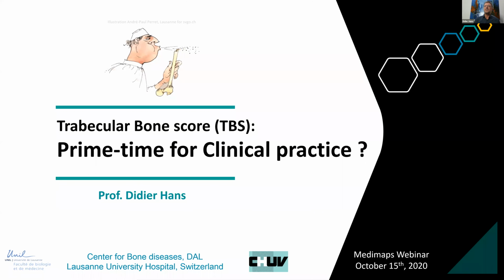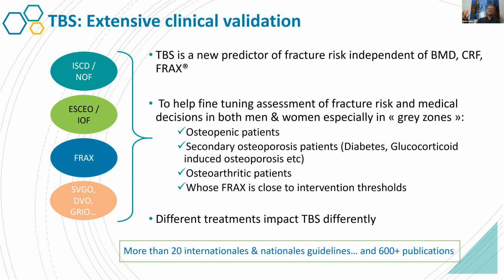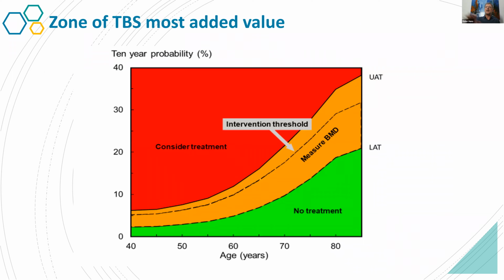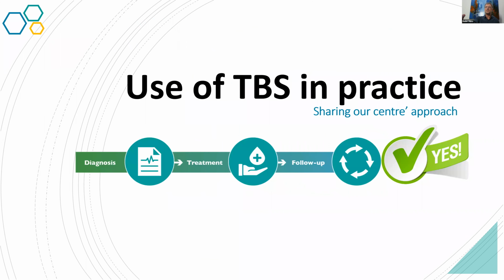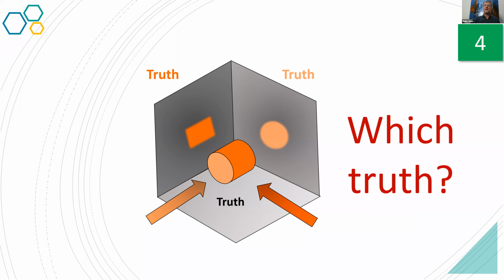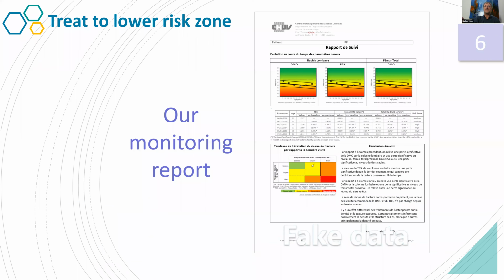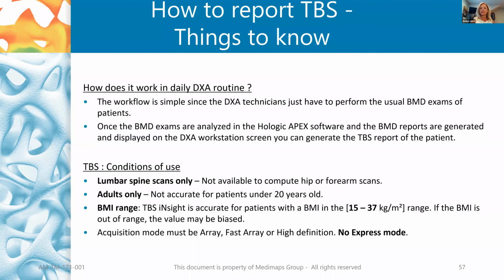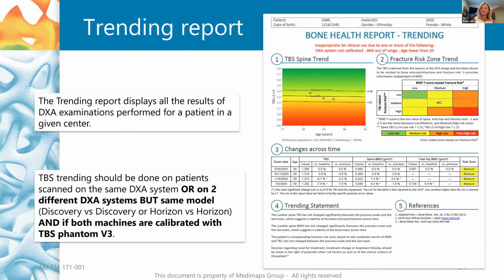Webinar - Introducing TBS Osteo 3.1 All-in-One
Learn more about the vision and features of new TBS Osteo 3.1 All-in-One by Prof Didier Hans and Dr Shelley Horn.

TBS Osteo 3.1 All-in-One is available in over 20 new countries!

Agenda:
- About 3.1
    - New Fracture Risk Assessment and Patient Management Tools
           - New BMD T-score adjusted by TBS
           - Fracture Risk Grid – A visualization of BMD and TBS combined
             assessment
    - Smart report - Completely redesigned intuitive All-in-One patient report
           - Automatic, editable conclusion comments developed by international
             experts specific for the individual patient
           - 6 easy steps for interpreting and managing patients with TBS Bone
             Health Report
     - Central Database
     - Technical ease & convenience
- Q&A